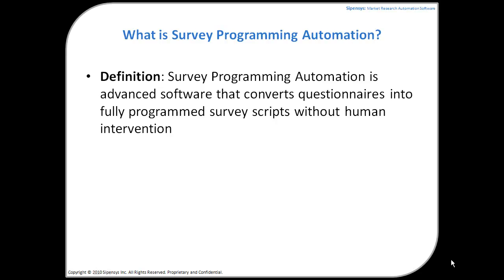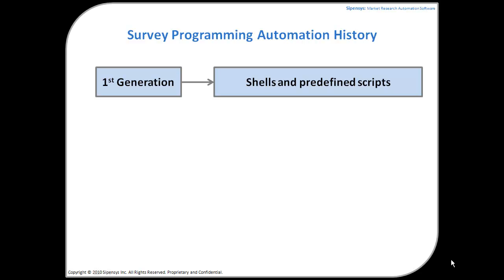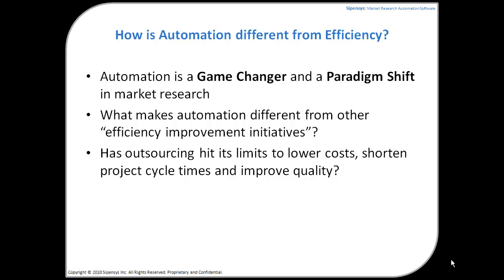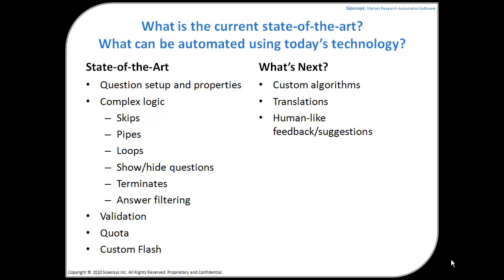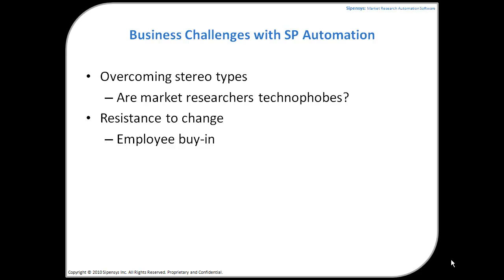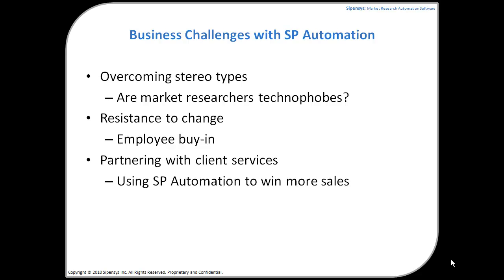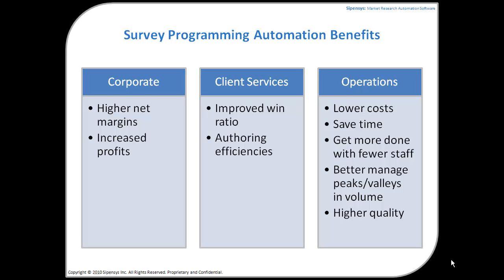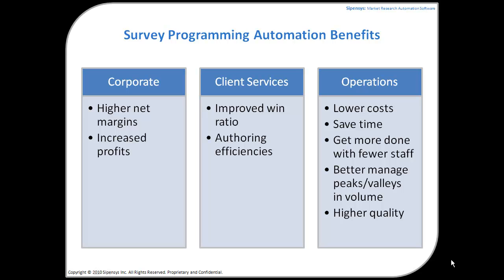Survey Programming Automation Part II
Based on an original talk presented at the 15th Annual CASRO Technology Conference on June 4, 2010 in New York, NY.